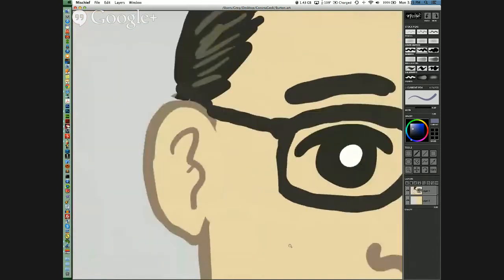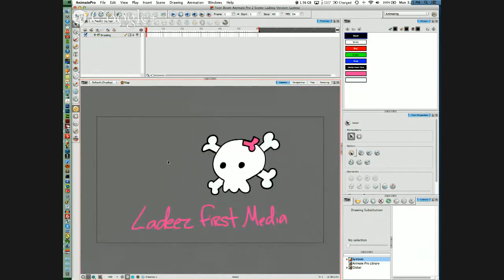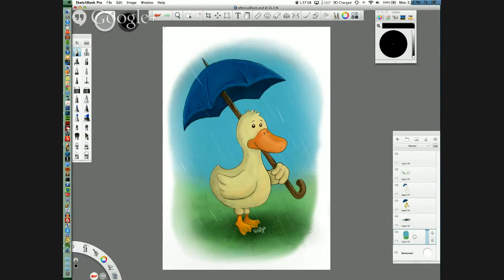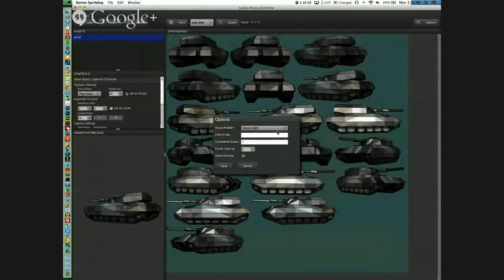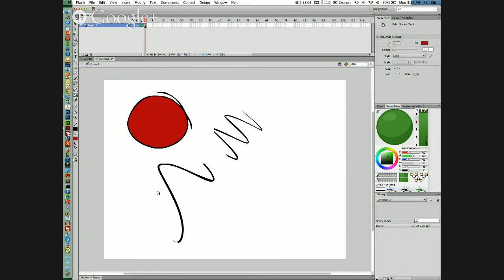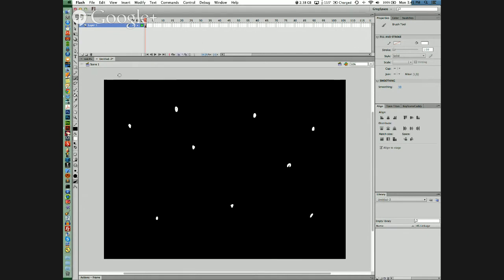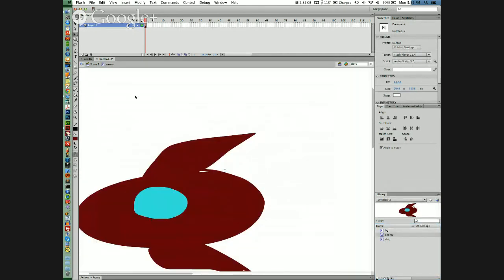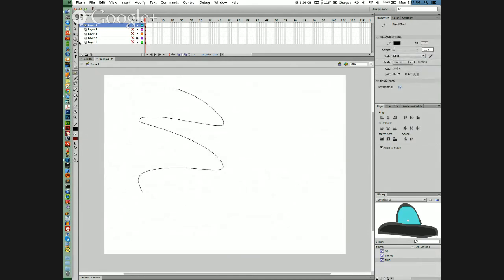Corona Geek #92 - Tools for Creating Custom App Artwork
During this week's Corona Geek Hangout, Corona Ambassador, Artist, and Children's Book Author, Greg Pugh showed us a variety of tools he's used for creating artwork for his apps. He also walked us through the process he uses to create custom art using Flash for his apps and interactive books.

Greg has a playful art style and a laid back work flow that makes the prospect of creating your own app artwork a realistic goal. Even if you don't want to create app artwork yourself, tune in to see what's involved so you'll be better prepared to work with freelance artists.